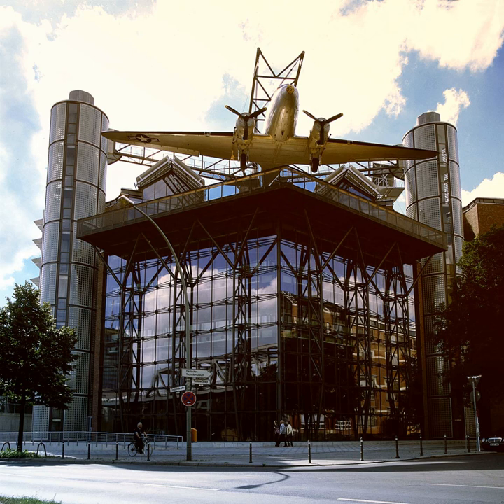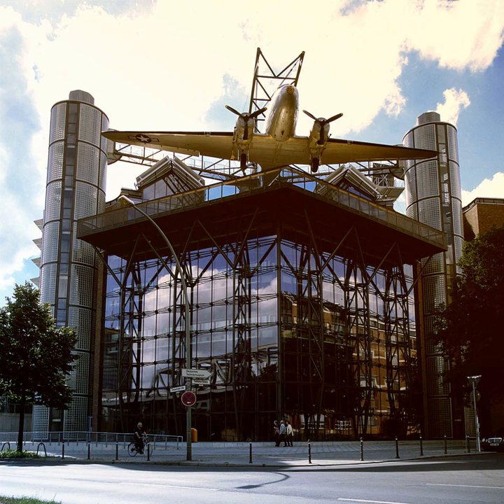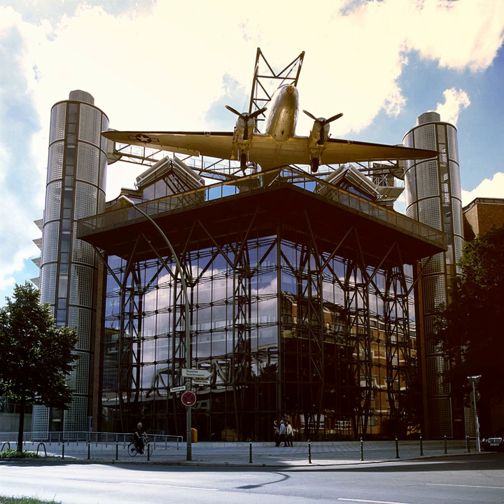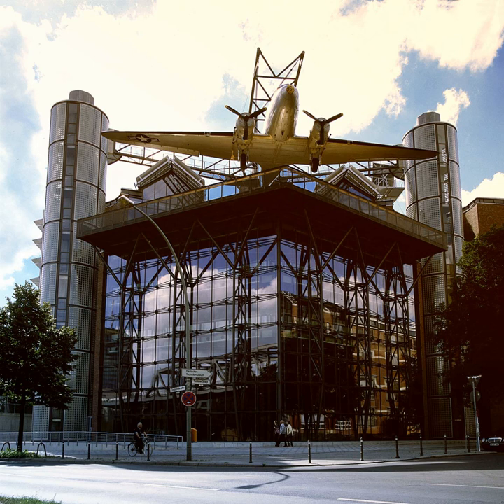German Museum of Technology (Berlin) | Wikipedia audio article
00:00:44 1 History
00:02:03 2 Collections
00:02:13 2.1 Locomotives
00:03:05 2.1.1 Steam
00:03:25 2.1.2 Other
00:04:12 2.2 Aircraft
00:05:55 2.3 Computers
00:06:21 3 Buildings

- Socrates

SUMMARY
Deutsches Technikmuseum Berlin (German Museum of Technology) in Berlin, Germany is a museum of science and technology, and exhibits a large collection of historical technical artifacts. The museum's main emphasis originally was on rail transport, but today it also features exhibits of various sorts of industrial technology. In 2003, it opened both maritime and aviation exhibition halls in a newly built extension. The museum also contains a science center called Spectrum.